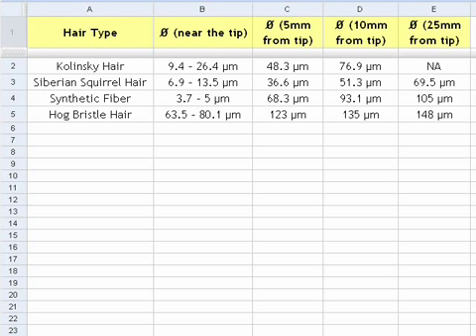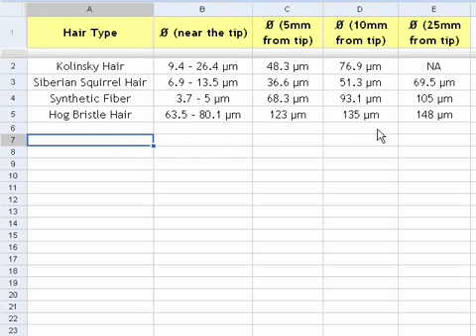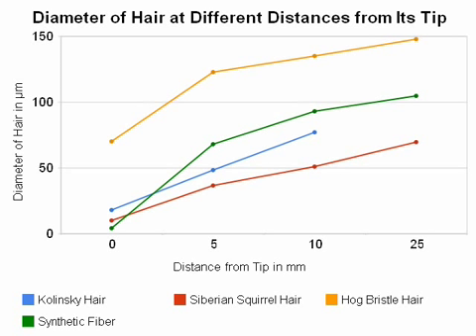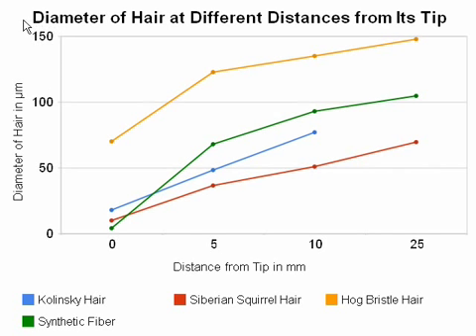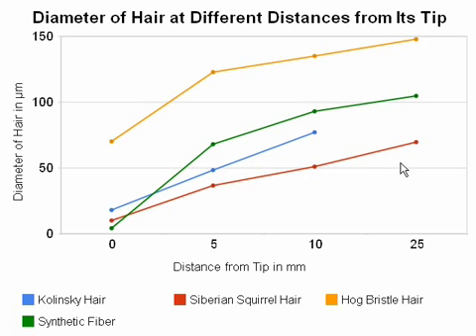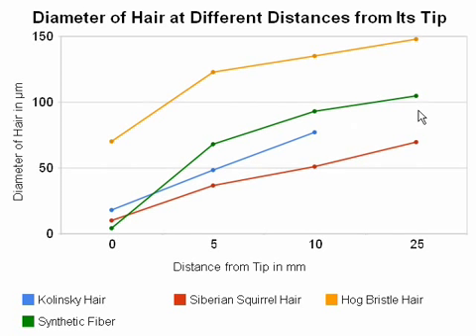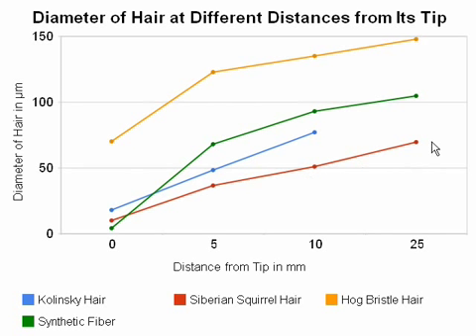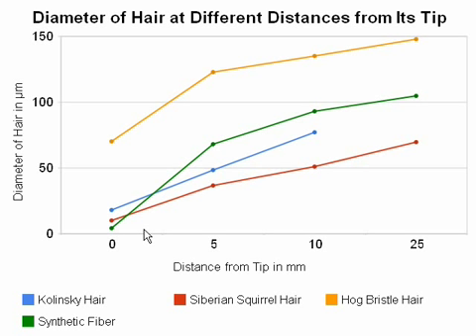The Diameters of Natural Hairs and Synthetic Fiber. Part 2/2 video by ArtistSupplySource.com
The diameters of natural hairs and synthetic fiber are analyzed. We provide SEM (Scanning Electron Microscopy) images of natural hairs: Kolinsky sable, Siberian Squirrel, Hog bristle and the synthetic fiber.

We find scales on the surfaces of natural hairs. Synthetic fiber does not have these scales. We provide nice images of the Hog bristle "flags".

Hog bristle hair has the largest diameter, then goes Kolinsky hair, and finally, Siberian squirrel which is the softest and has the smallest diameter. The diameter of the synthetic fiber is close to the diameter of Kolinsky hair, however at the tip it drops dramatically. This sometimes leads to the formation of "hooks" at the tips of the synthetic fiber which can ruin the brush.